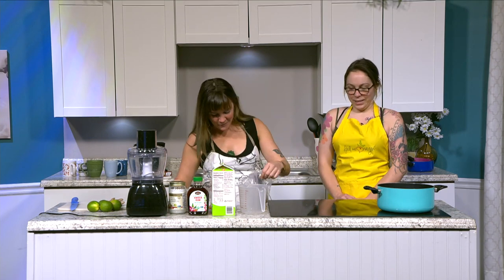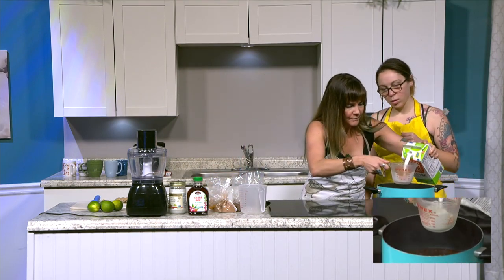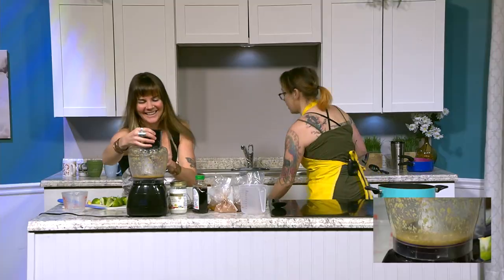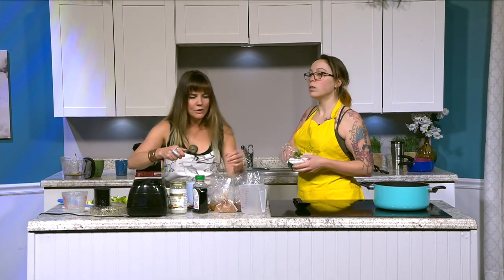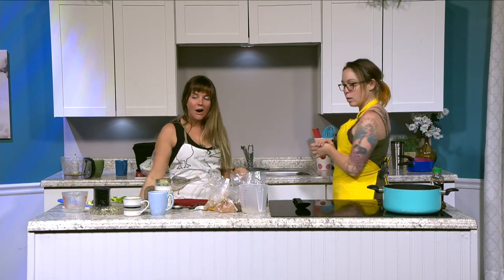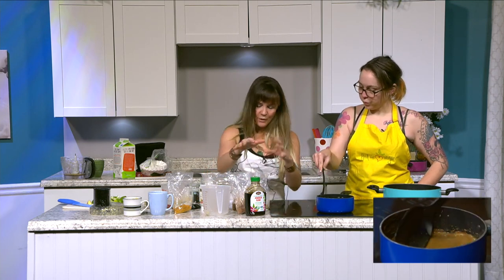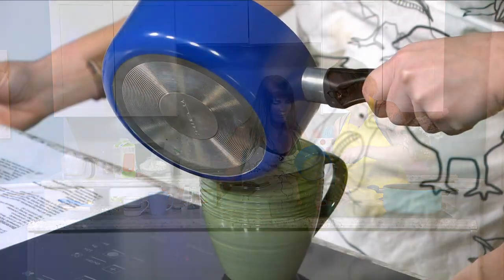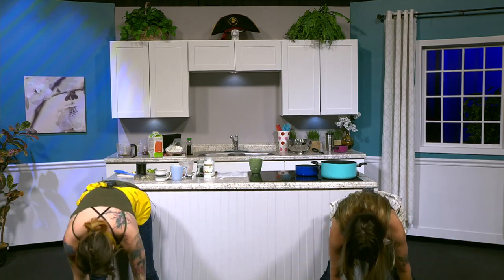Feed Me Vegan Episode 34 - Good Vibrations with Mary Bue!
Feed Me Vegan is a program of Animal Rights Coalition's Vegan University. Join hosts Chelsea and Norine, along with special guest Mary Bue, musician extraordinaire and owner of Imbue Yoga.

See below for links to our organization, recipes, and companies/products mentioned during the show! Show airs on CCX - check their website for episodes and show times.